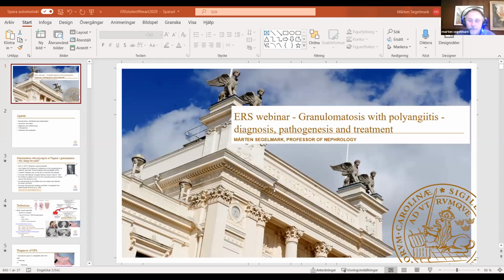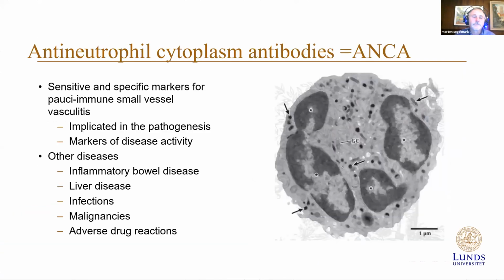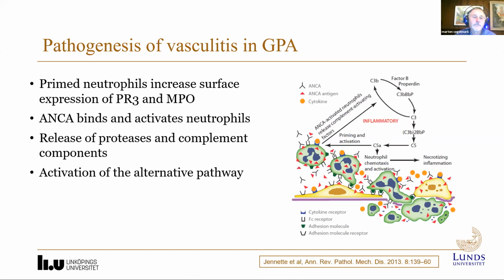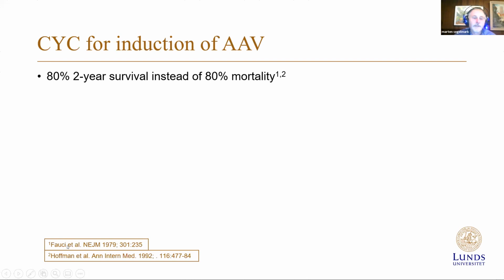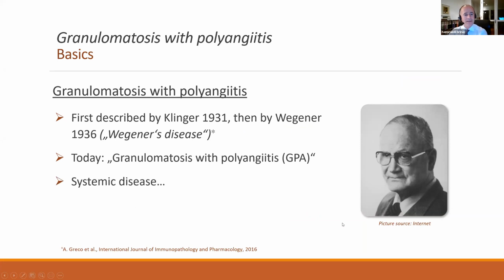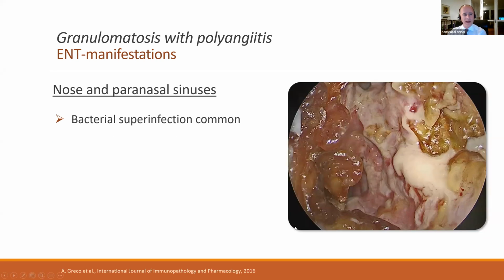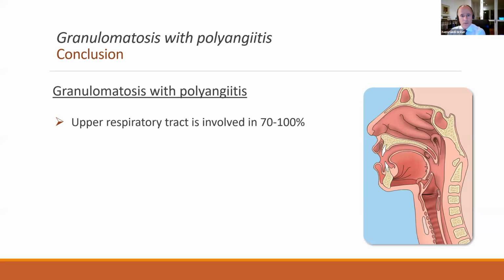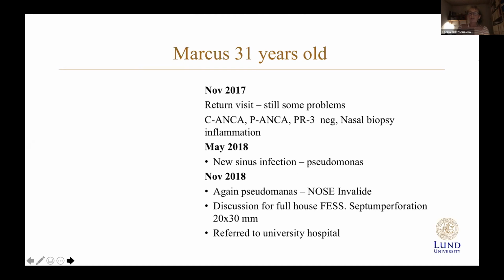ERS Webinar Autumn Series 2020: GPA/Vasculitis - best practice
Speakers:
M. Segelmark (SWE)
H. Briner (CH)
C. Ahlstrom Emanuelsson (SWE)

Moderators:
S. Carrie (UK)